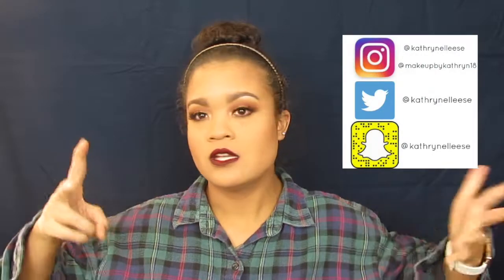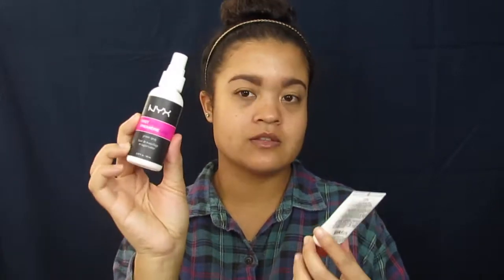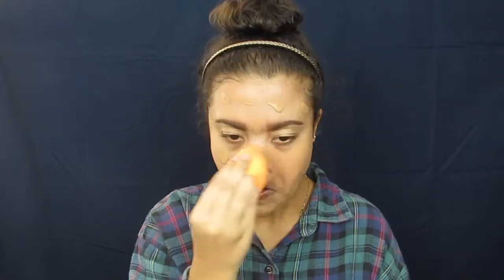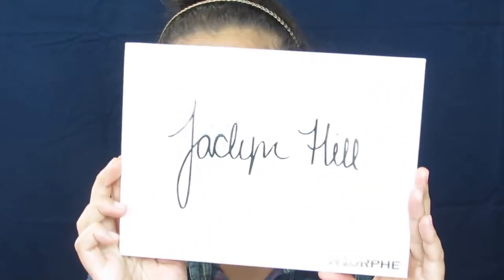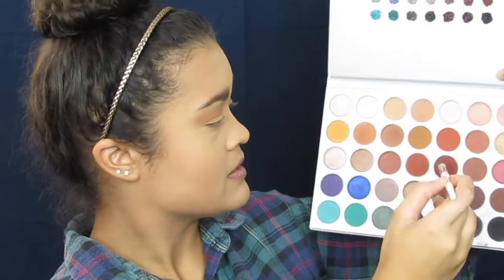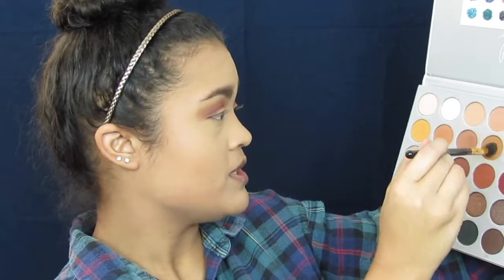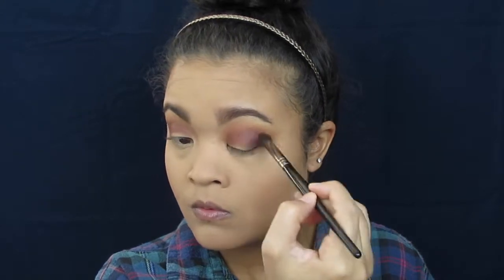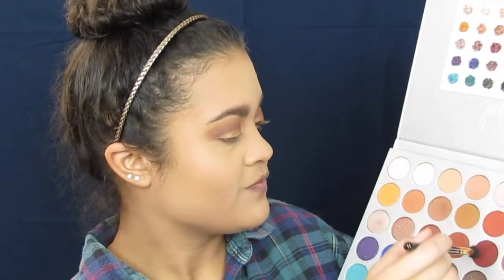FESTIVE EYE WITH DRAMATIC LIP | Kathryn Elleese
I'm back with another holiday look!! Holiday looks just speak to me. I hope you all are ready for some more fun looks soon. XOXO!!!

Artist: Kenvox

Camera: Canon PowerShot SX40 MS
Lighting: LimoStudio 700W Photography Softbox Light Lighting Kit Photo Equipment Soft Studio Light Softbox 24"X24", AGG814 $75.99